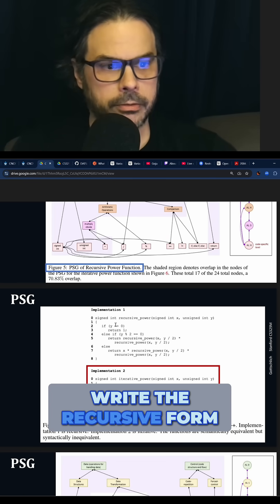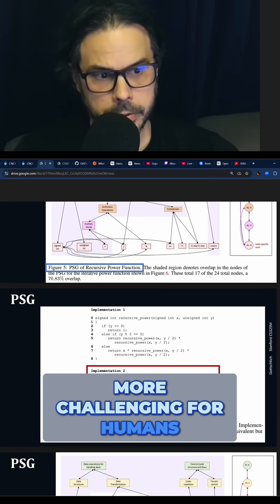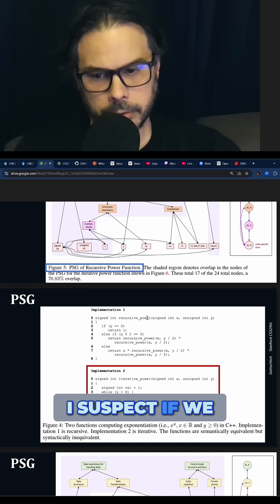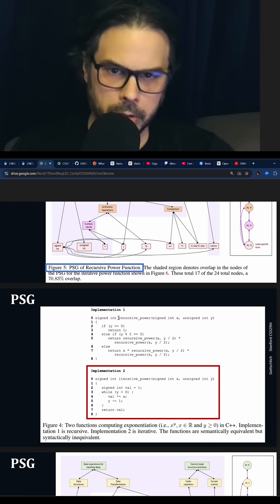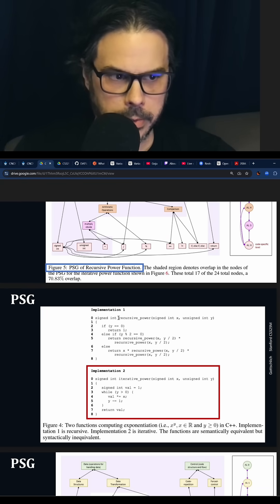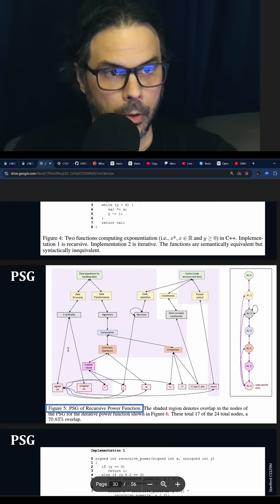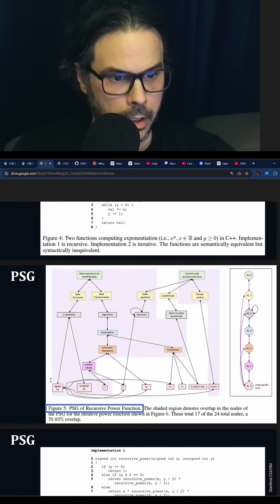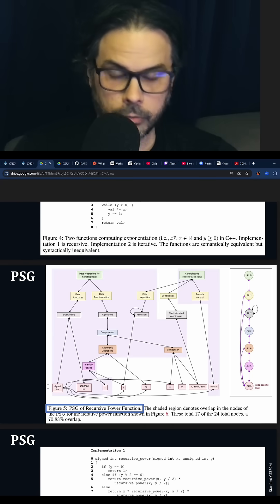Wait, what? What is going on here?